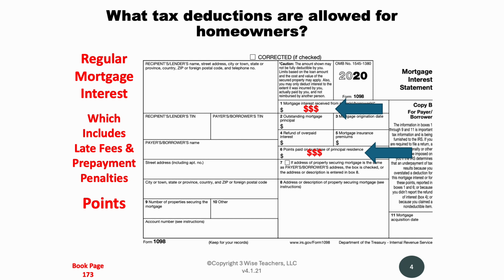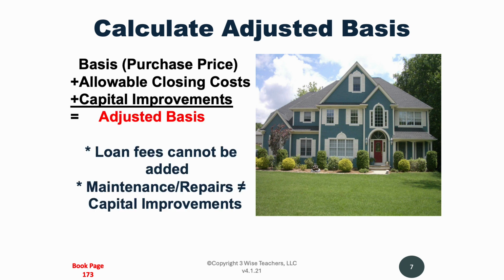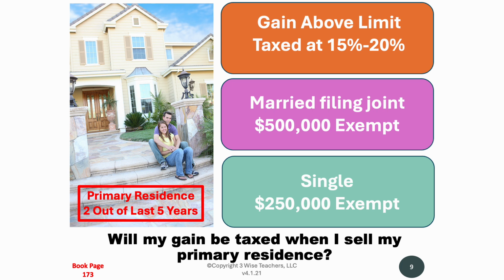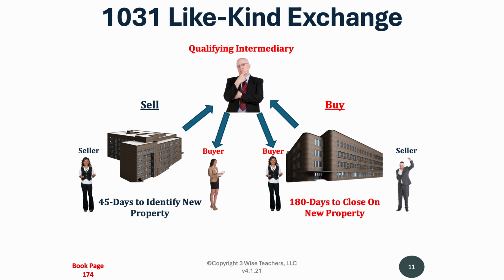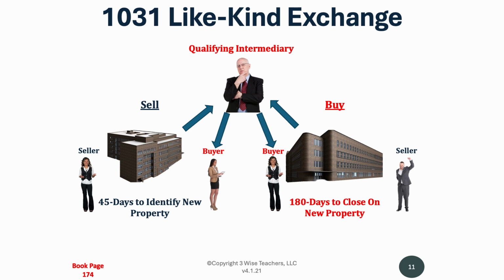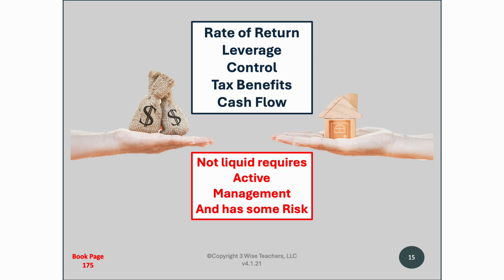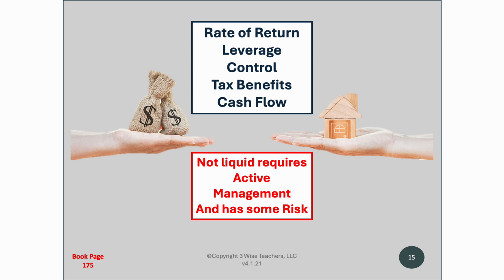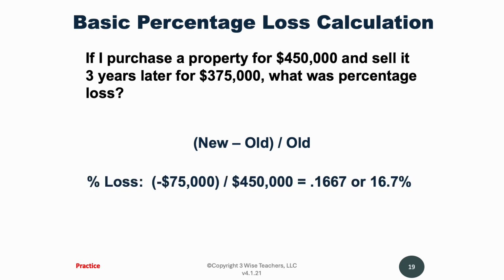Taxes and Investment Unit